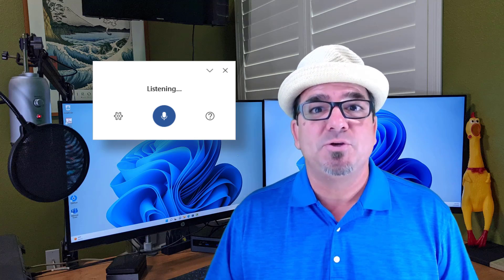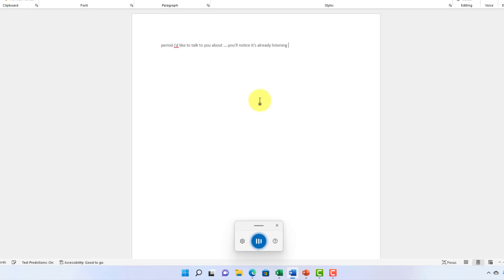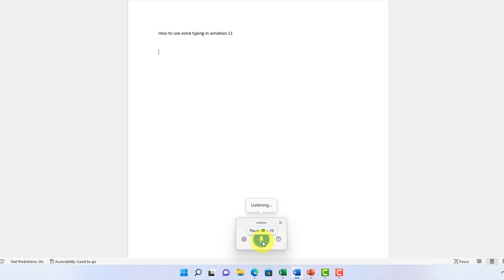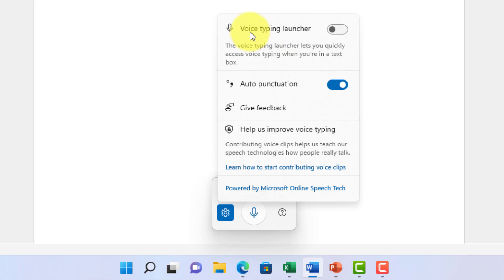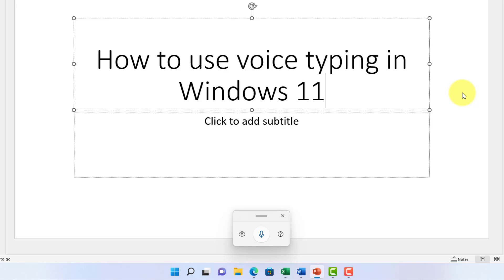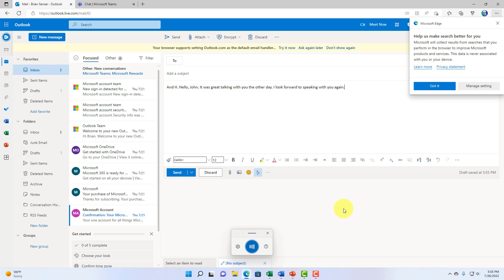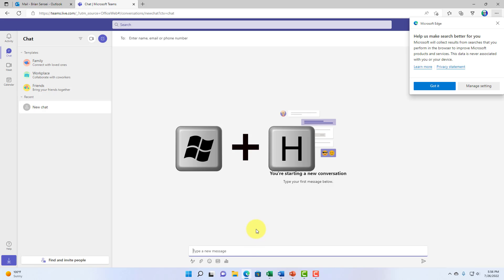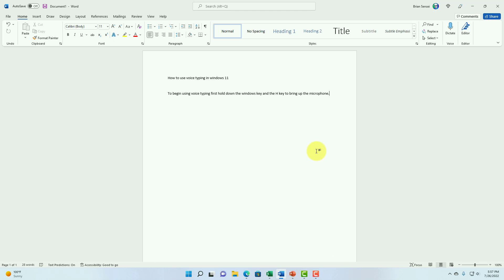Speech to Text in Windows 11 | Dictate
Dictation allows you to convert your voice to text in many apps in Windows 11. In this video, you will see how this works.

Photo by Kane Reinholdtsen on StockSnap